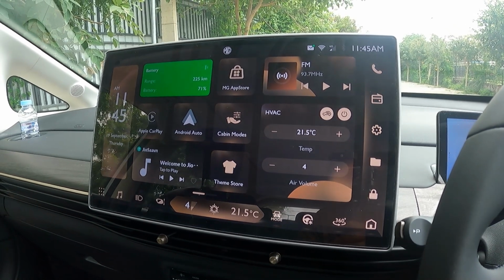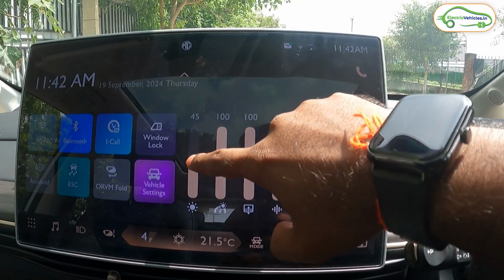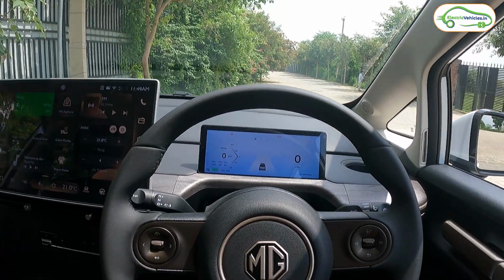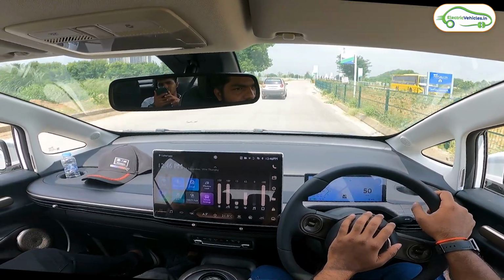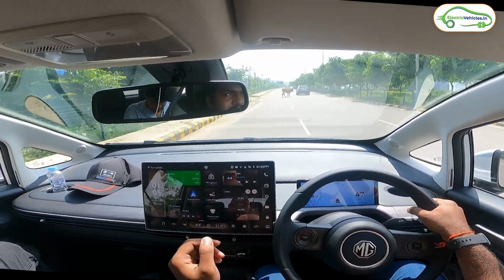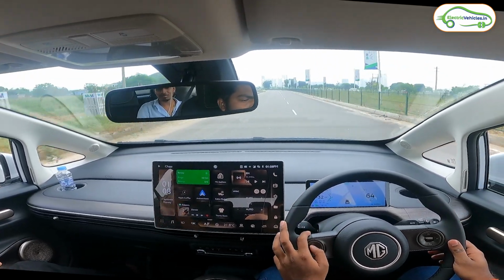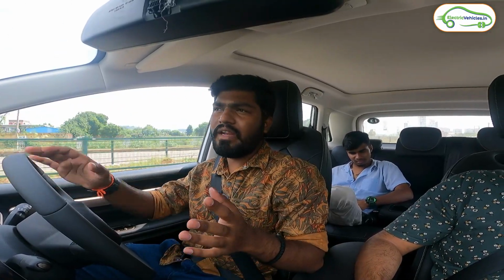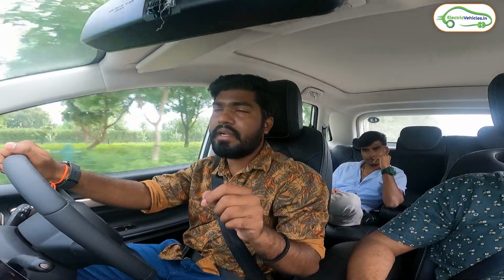OMG😱 Life Time FREE Battery Warranty - MG Windsor EV Drive Review | Electric Cars 2024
OMG😱 Life Time FREE Battery Warranty - MG Windsor EV Drive Review | Electric Cars 2024 | Electric Vehicles India | MG Windsor EV Price With Battery | MG Windsor ev Review | MG Windsor EV Price | MG Windsor ev in Hyderabad | Windsor ev Battery Rent | Windsor EV Battery Rent Details | MG New Electric Car | Electric Cars 2024 | Electric Car Review

Welcome to our exclusive coverage of the MG Windsor EV drive review! In this video, we take a closer look at MG's third electric car in India, the much-anticipated MG Windsor EV. Join us in Delhi as we participate in the media drive, experiencing firsthand the innovative features and impressive performance of this latest addition to the MG family.

We'll explore the pricing details and the unique battery subscription model that MG offers for the Windsor EV, making electric driving more accessible and convenient than ever. Get ready to find out how the MG Windsor EV compares to its competitors in terms of range, performance, and cabin experience.

👉MG Windsor EV Variants Wise Price With Battery
Excite : 13,49,800/-
Exclusive : 14,49,800/-
Essence : 15,49,800/-

If you are looking to give an ownership review, please complete the form. Our team will approach you.